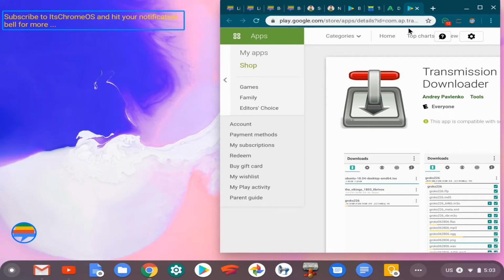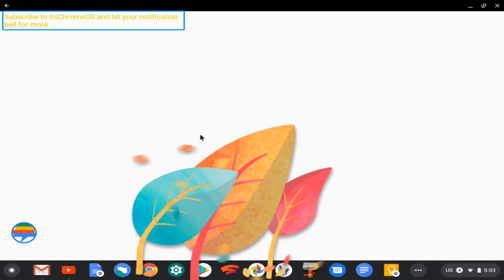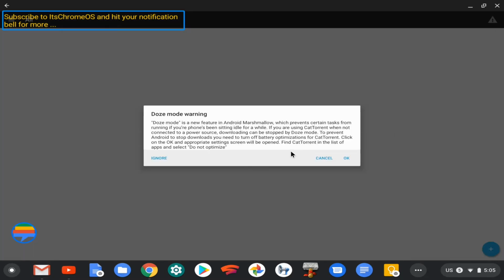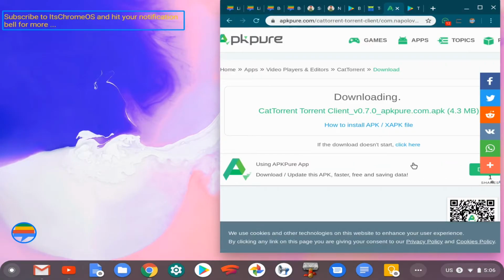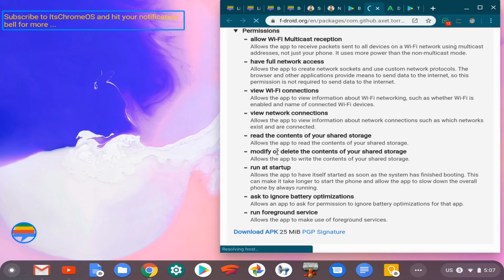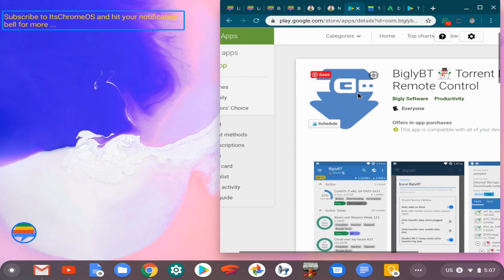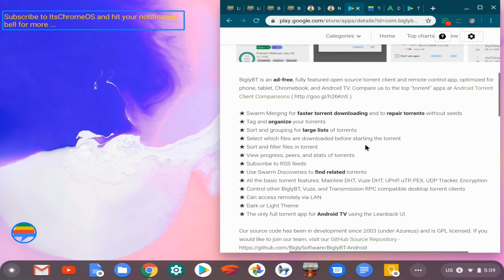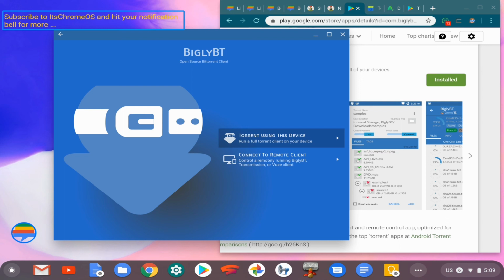Best Open Source Torrent Clents for Android